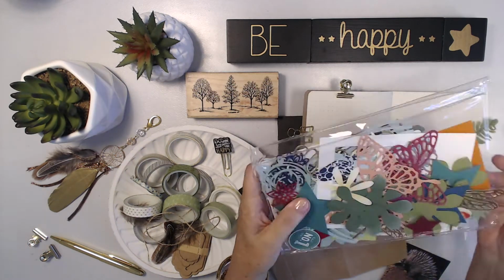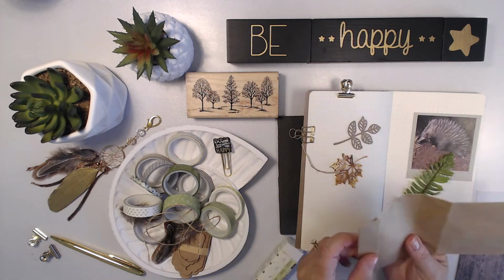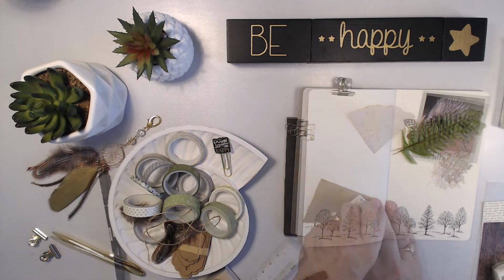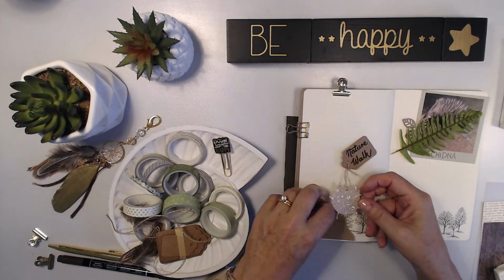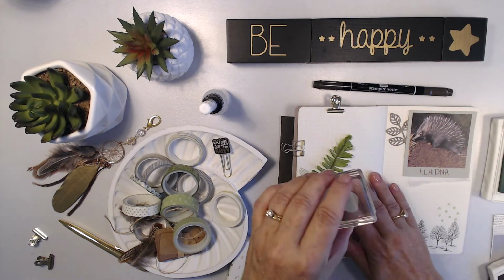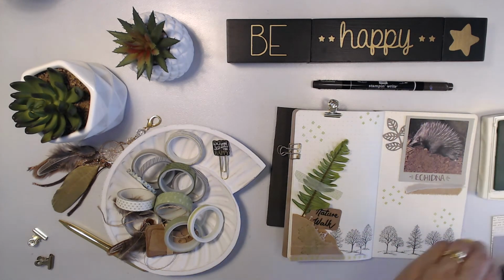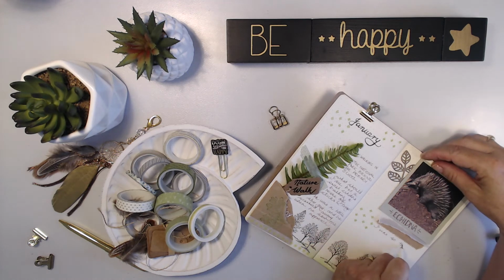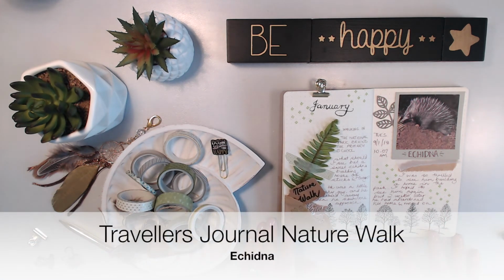🌟Step By Step Art Journalling 🌟Travellers Notebook Using Ephemera. SHOP my FAVE art supplies below.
Travellers Notebook step by step art journalling video.How to document your memories using ephemera, and scrapping this cute little echidna I spotted on my nature walk.Top 15 ART JOURNAL Youtube Channel
I hope you enjoyed this video. I love receiving comments, so leave some love in the comments section too.
Live inspired!

🎨FAVOURITE PAINTS.

🧑‍🎨FAVOURITE BRUSHES.

4 Sheets Words Clear Stamp Sentiments
10 Styles Plastic Embossing Folders